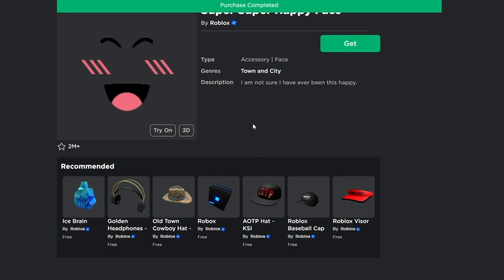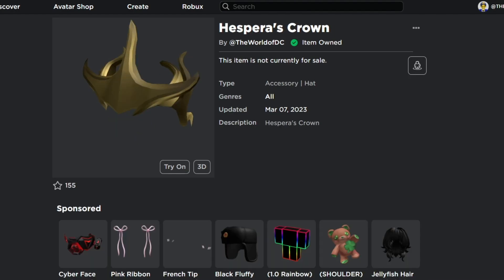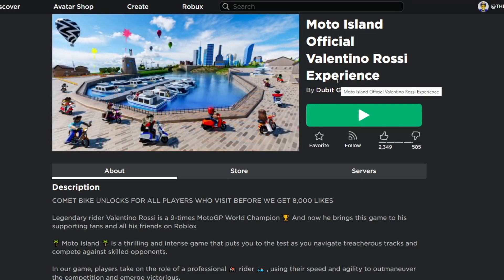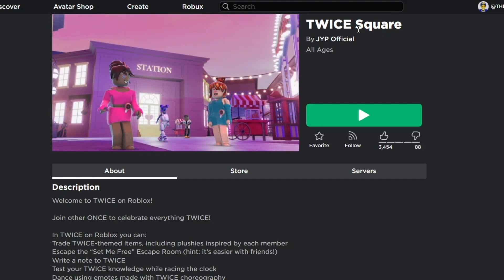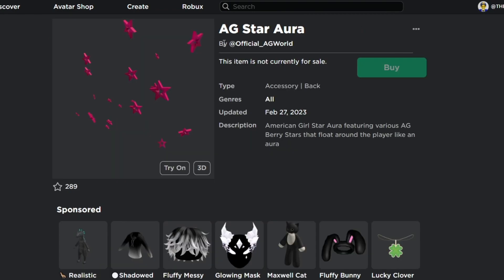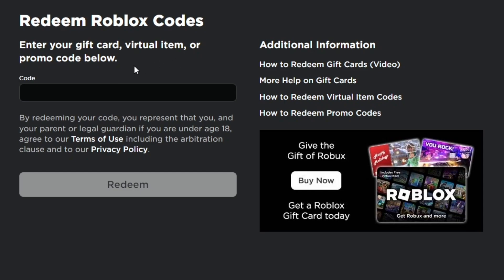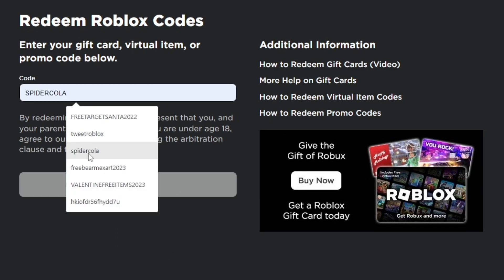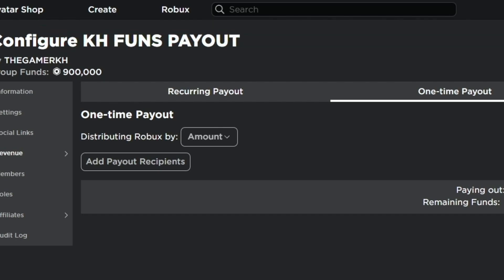*4 NEW CODES* Roblox PROMO CODES 2023 - FREE ROBUX Items in MARCH + EVENT | All Free Items on Roblox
This video will show you all the working March Roblox promo codes for 2023 HOW to get free items and free Robux! These are Roblox promo codes 2023, all working Roblox promo code, codes for free items, how to get free robux.

There are so many new 2023 Roblox MARCH Event free items and promo codes that are still limited! All free Roblox Promo codes, event items, roblox events and Other items!

Game : ROBLOX

⇢ Tags ⇠
roblox
roblox codes
promo codes
roblox promocodes
roblox code
grayphiny roblox
grayphiny
roblox grayphiny
roblox event
sharkblox
robux
free robux
roblox promo codes 2023 MARCH
roblox new promo codes
roblox promo codes MARCH 2023
robux promo codes 2023
free items
how to get free robux
new 2023 roblox promo codes
2023
how to get free robux 2023
promocodes
novely
new roblox promo code
freyblox
codes
free
robux codes 2023
items
roblox new codes
roblox promo code gives robux
free robux codes
robux promo codes free
how to get robux for free
how to get free robux in roblox
roblox promo codes FEBRUARY 2023
robux promo codes
new
roblox promo code 2023
events
roblox promo code gives robux 2023
promo
promo codes roblox 2023
secret way to get robux
secret free robux
new free robux glitch
promo codes for robux
march
promocode
secret code free robux
free robux february 2023
new roblox promo codes
robux glitch 2023 february
january
roblox secret code
new free robux promo codes 2023
glitch for robux
december
roblox all promo codes 2023
robux promo codes february
free robux codes february
free robux january 2023
all roblox promo codes (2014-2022) best codes!
january
2023 roblox promo codes
roblox 2023 promo codes
roblox promo codes 2023 february
february
promo codes february
free robux 2023
roblox 2022 promo codes february
roblox free items promo codes 2023
roblox codes january
february promocode gives free robux
how to get free robux february 2023
robux january
how to get free robux working
how to get free robux 2023 february
get free robux february 2023
roblox
roblox promocodes
roblox working codes
promo codes
roblox codes
roblox code
roblox free items
roblox event
grayphiny roblox
roblox grayphiny
grayphiny
robux
sharkblox
free robux
roblox promo codes january 2023
novely
free items
robux codes 2023
free robux glitch 2023
promocodes
get free robux 2023
freyblox
roblox promocode gives free robux
free robux promocodes 2023
roblox promo coodes 2023
roblox working promo codes
working roblox promo codes 2023
2023
roblox codes february
free robux promo codes
codes